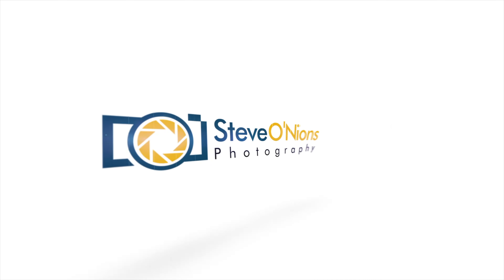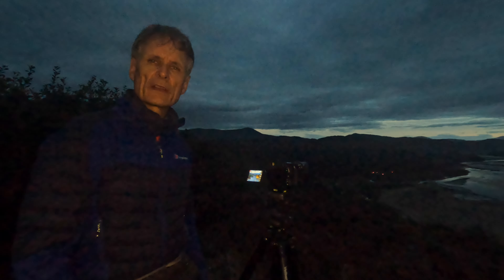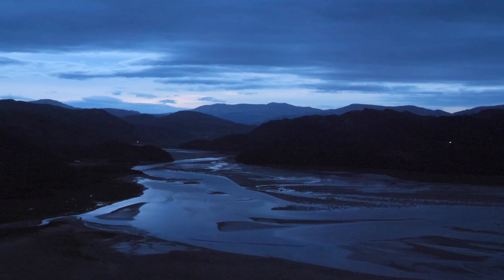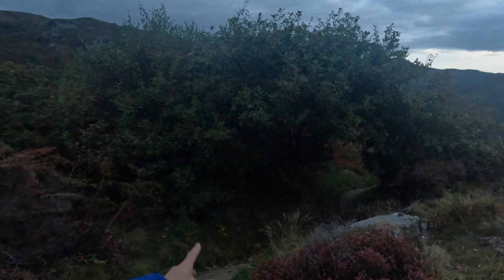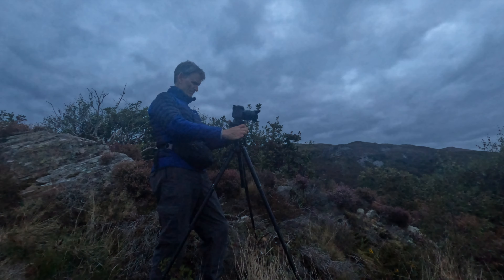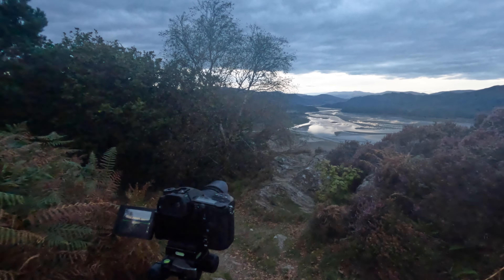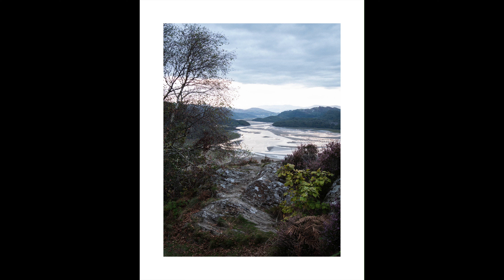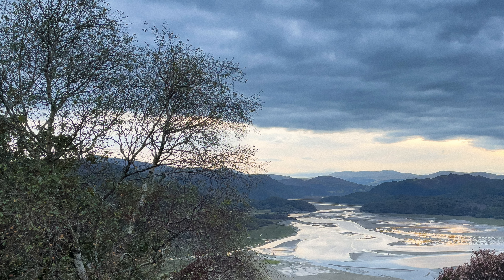Photographing an estuary at sunrise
I love cameras but I'll admit that the most useful one I've ever owned is the one im my smartphone.  Whilst I typically use this for recording everyday life I'm increasingly coming to the view that it could replace some of my dedicated cameras.

Equipment Used
Panasonic G9 with Panasonic 14-140 f/3.5-f/5.6 MkII
Velbon 655 tripod with Manfrotto MG460 head

Preview App
Mark II Artists Viewfinder (iOS only on the App Store)

Vlogging Equipment
GoPro Hero 10 and Rode Smart Lav
iPhone 12Pro

Awash